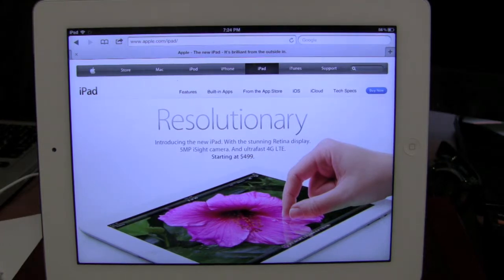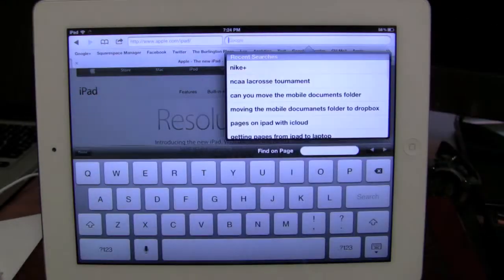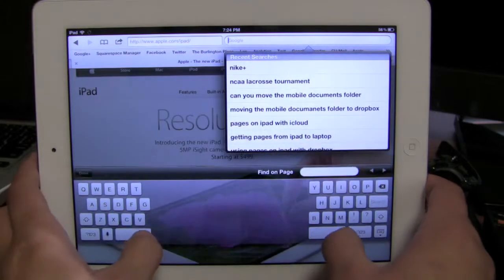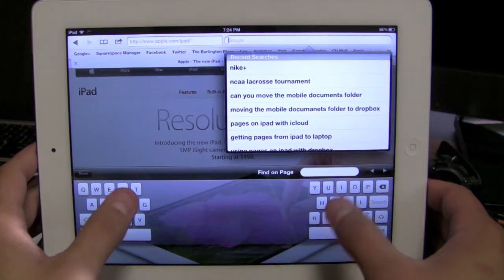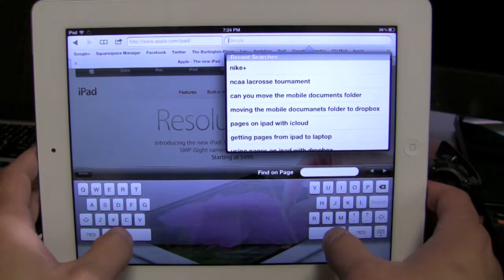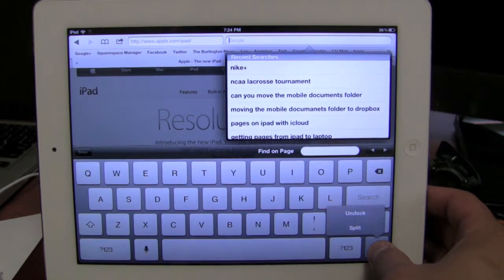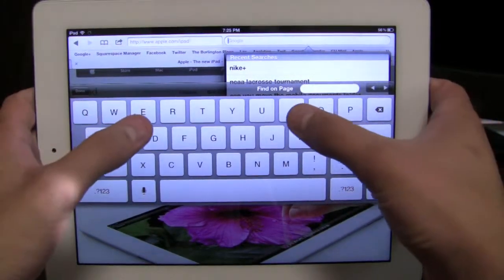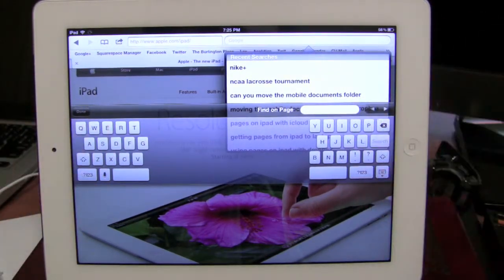Tutorial - Splitting Your iPad Keyboard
This video shows you how to split your iPad keyboard in half for faster typing.